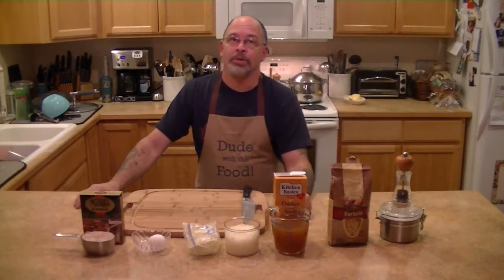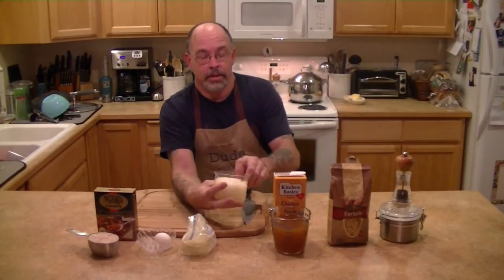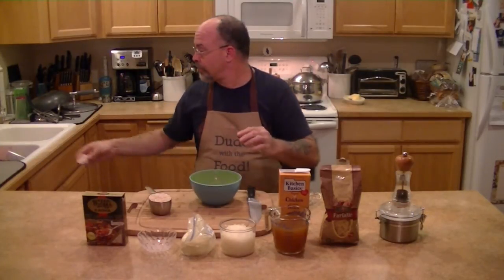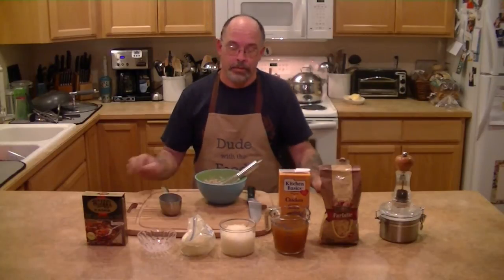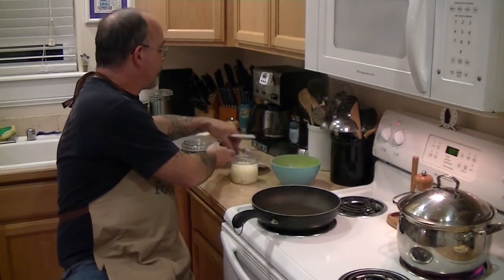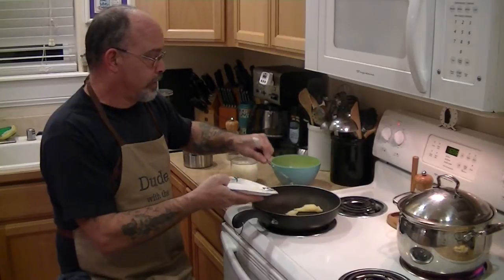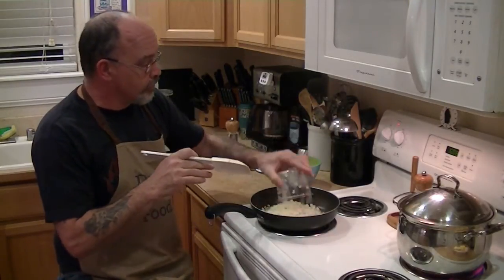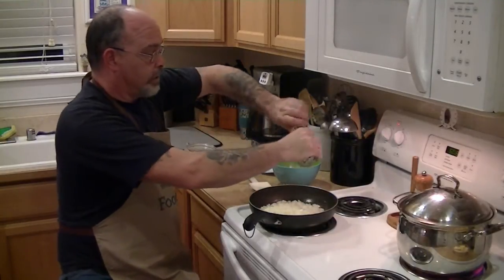Kasha Varnishkes - bowtie pasta or farfalle and buckwheat groats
kasha varnishkases is a traditional Jewish dish that combines kasha (buckwheat groats) with noodles, typically with Farfalle and usually flavored with fried onions and chicken stock.

You will need:

1 cup kasha
1 egg
2 tablespoons schmaltz
1 yellow onion diced fine
2 cups chicken stock
1 pound farfalle
           or
   bowtie pasta
1 tablespoon kosher salt